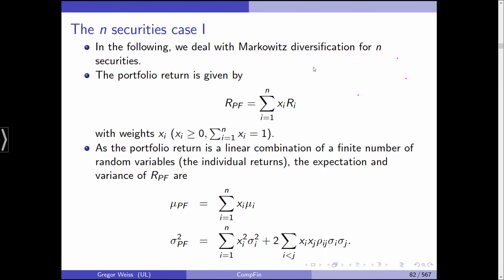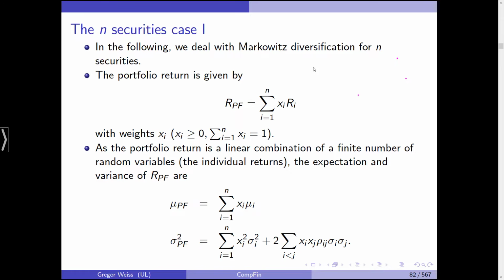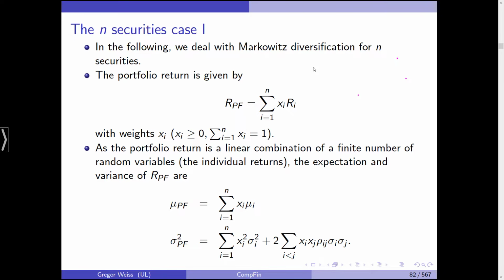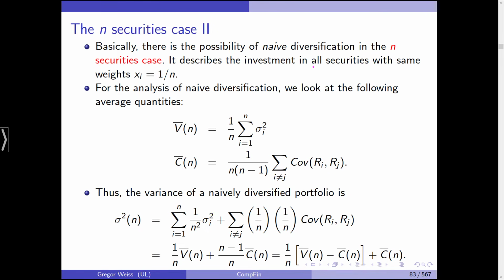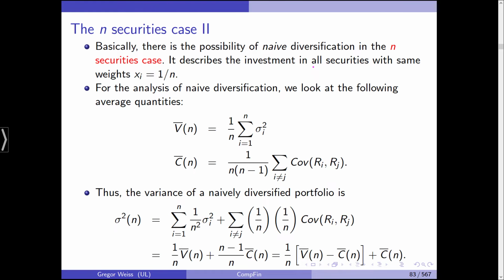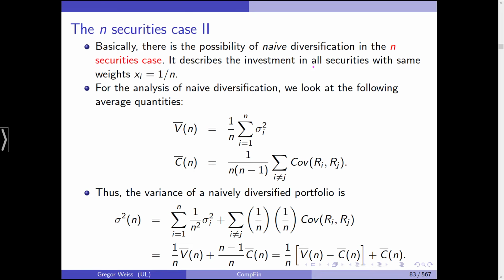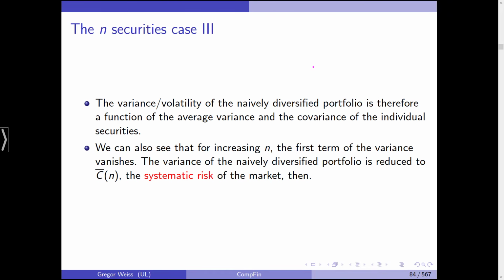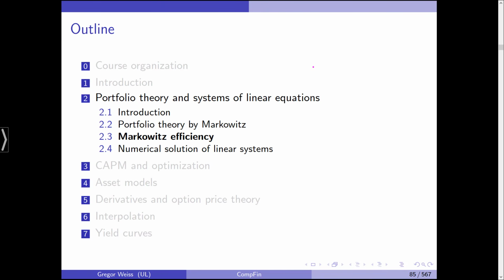Computational Finance - Video 6 - Portfolio Theory - n securities case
Sixth video in the lecture series on Computational Finance. In this video, the n securities case is discussed and it is shown that naive diversification does not eliminate portfolio risk alltogether.